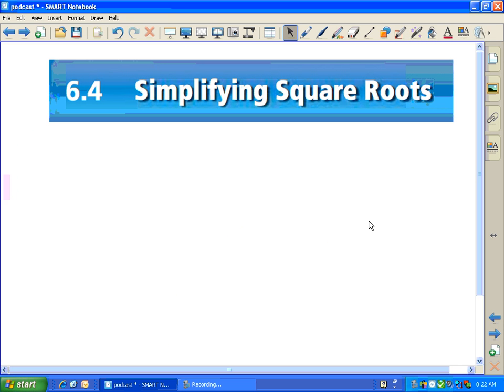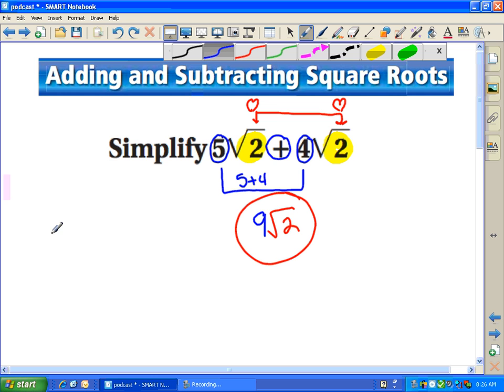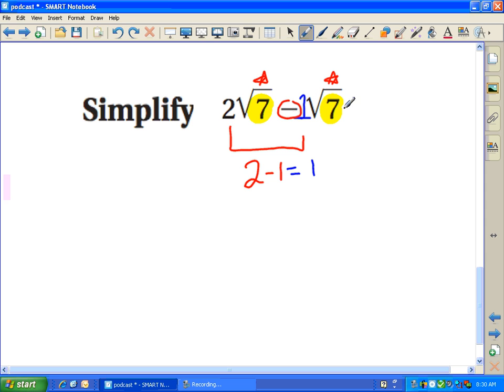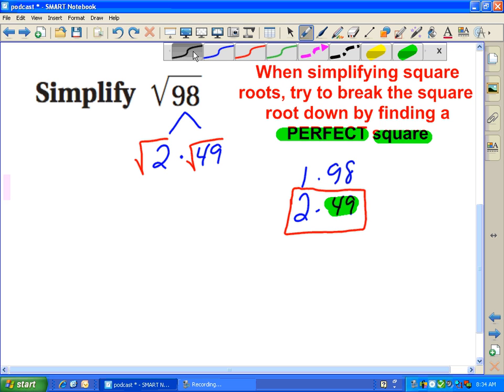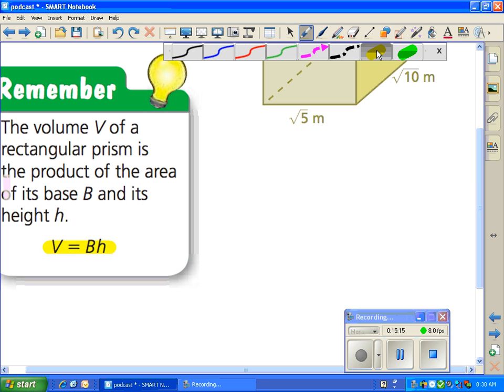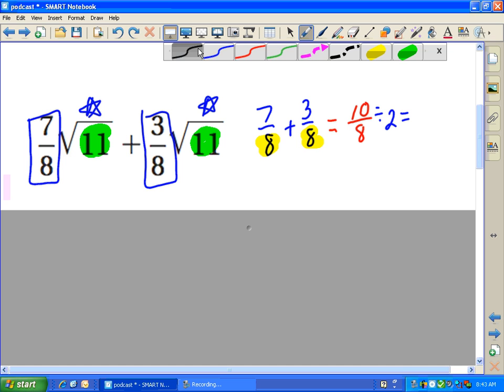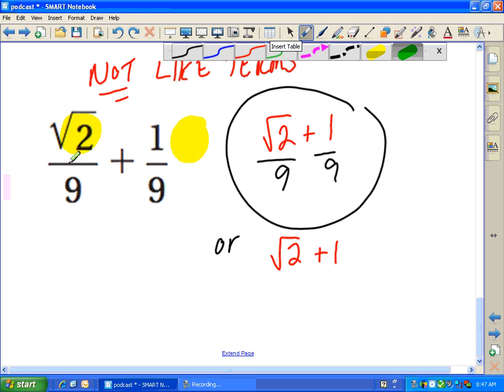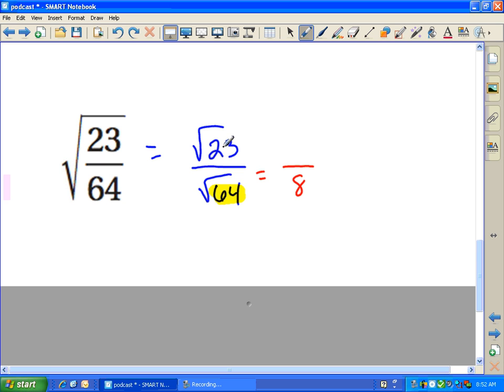FCAT Notes #12 Simplifying Square Roots